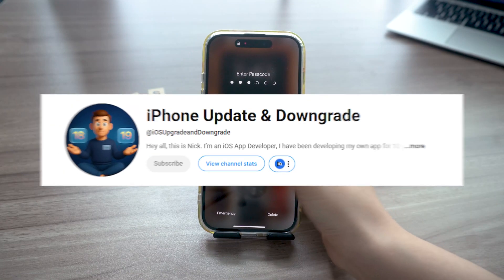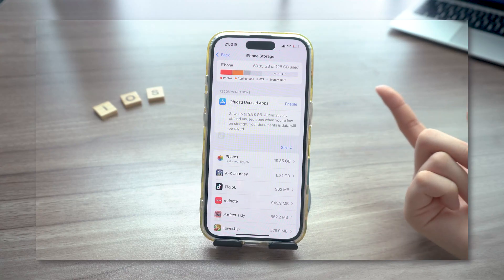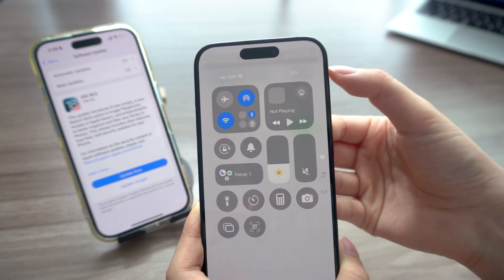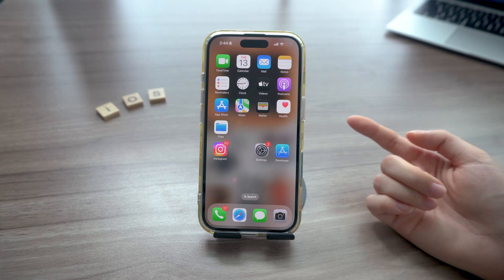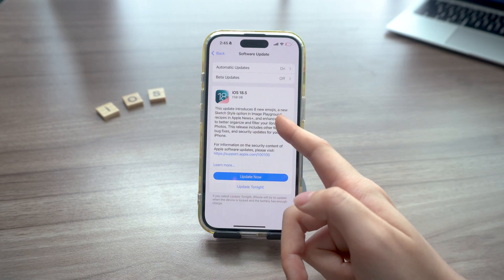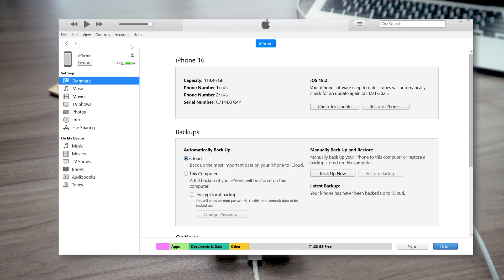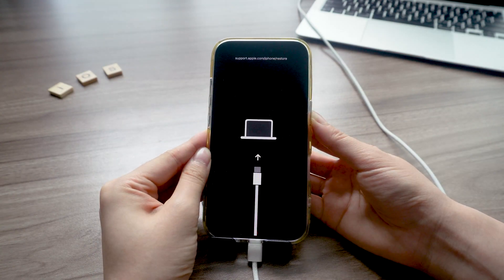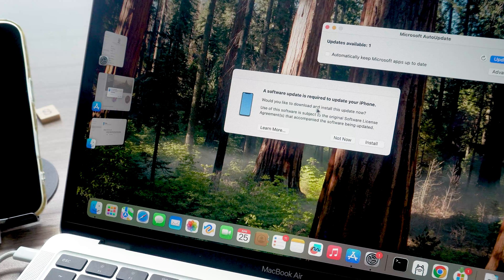How to Update to iOS 18.5/6? (3 Ways) - What's New in iOS 18.5?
iPhone 13 iOS 18.5 update\iOS 18.5 is officially here! Lets walk thought what’s new in iOS 18.5 and shows you *three different ways to update iPhone to iOS 18.5*—even if your iPhone is low on storage or stuck during update. Whether you update over-the-air, with a PC, or through Recovery Mode, this guide will help you upgrade smoothly.

*⏱ TIMESTAMP*
00:00 – iOS 18.5 Released!
00:16 – What’s New in iOS 18.5
00:40 – Method 1: Update via Settings (OTA)
01:00 – Method 2: Update with Computer (iTunes/Finder/Apple Devices)
01:24 – Method 3: Use Recovery Mode if Buggy or Stuck

* Screen Time alert when kids enter passcode
* New animated wallpaper
* Back Tap now shows banner when triggered
* Satellite support for **iPhone 13 series**
* Bug fixes: CarPlay, charging notifications & more

**💡3 Ways to Update to iOS 18.5:**

1. **Over-the-Air (OTA)** via Settings
2. **iTunes/Finder** using a PC or Mac (no need for extra storage!)
3. **Recovery Mode** if your iPhone is stuck or buggy